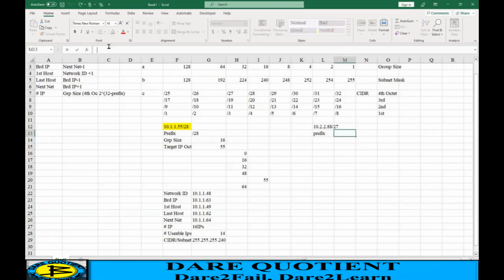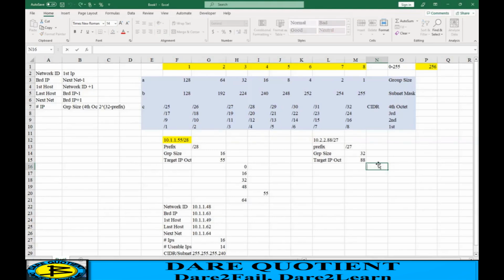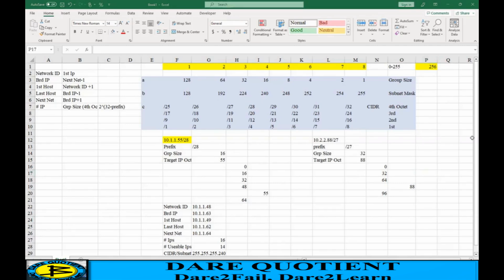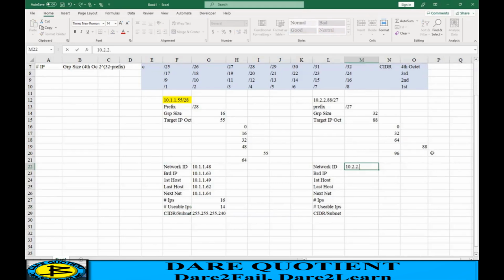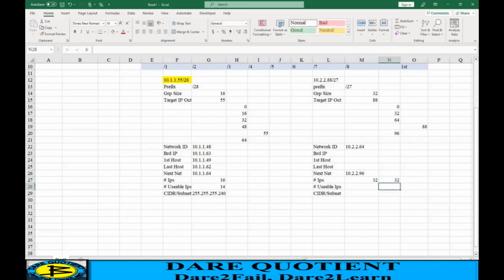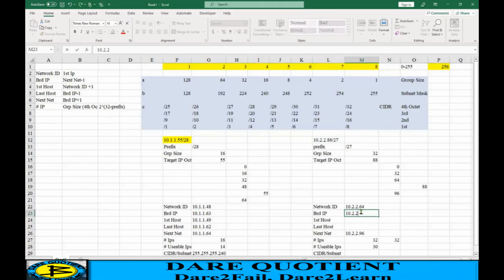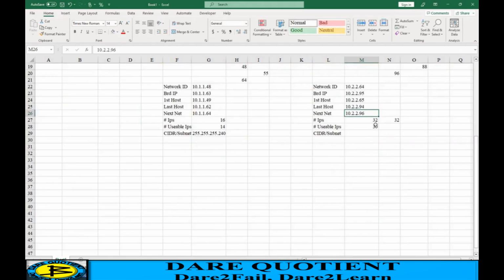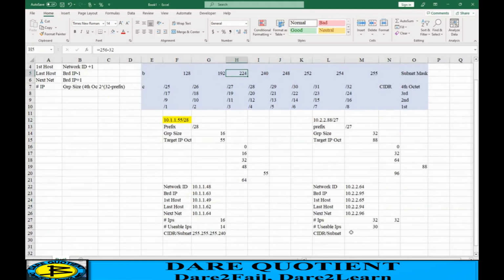Subnetting Example #2 Using Excel | Networking Fundamentals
Solving subnetting example in Excel as it relates to cloud computing and networking to help understanding of the concept.